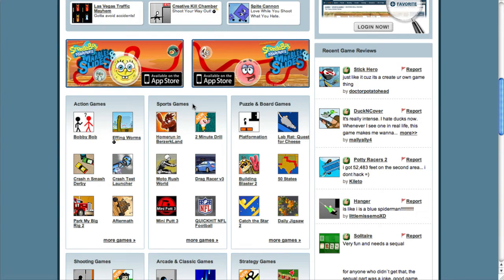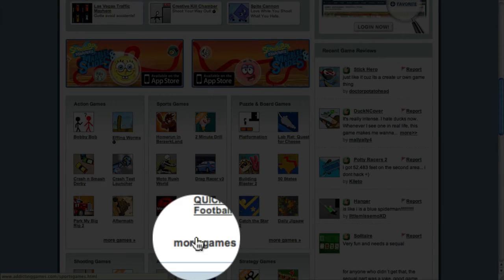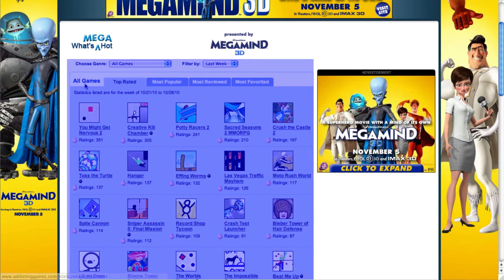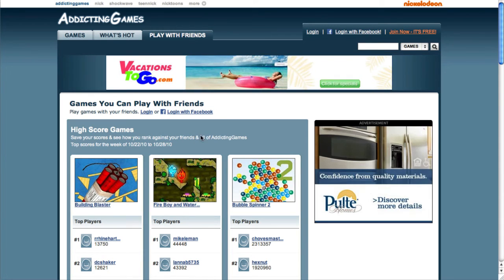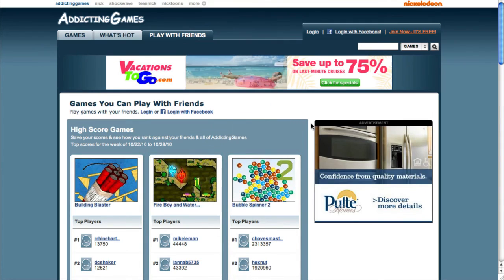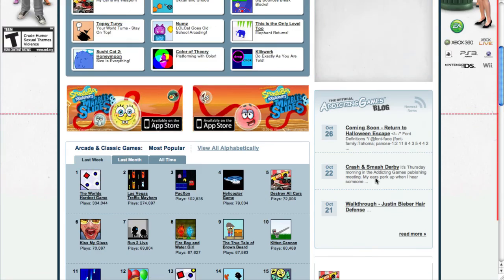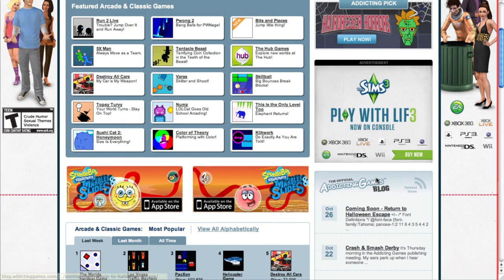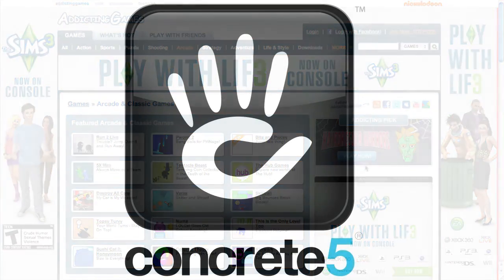concrete5 : How To Build Sites From a Comp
A hypothetical site build using concrete5.  Using custom attributes to build content, layouts and Page Types are discussed.